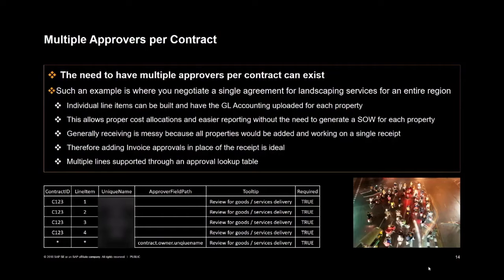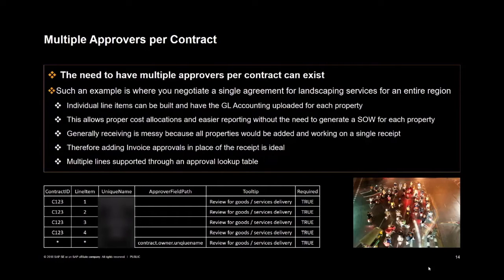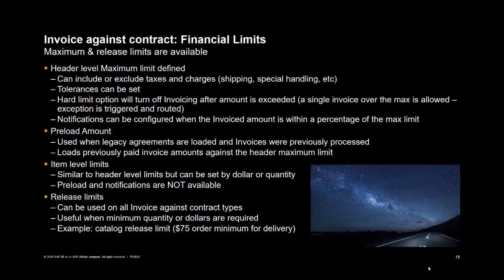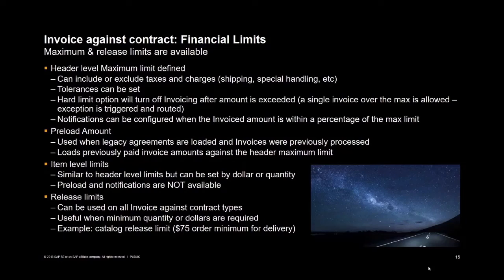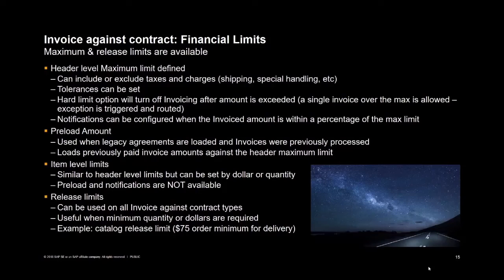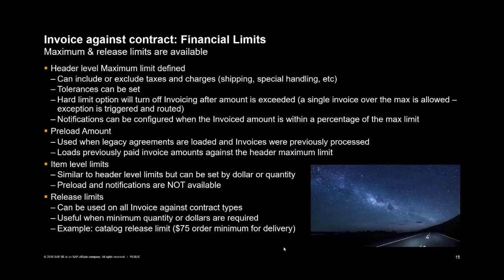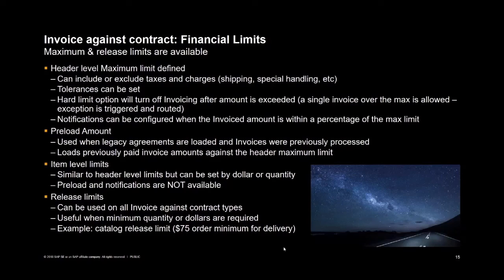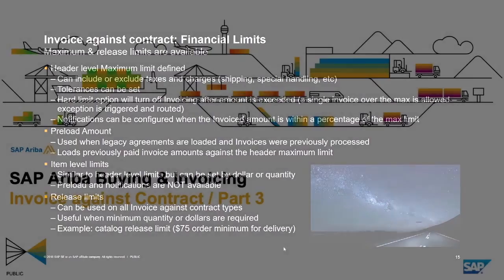Invoice Against Contract Pt3